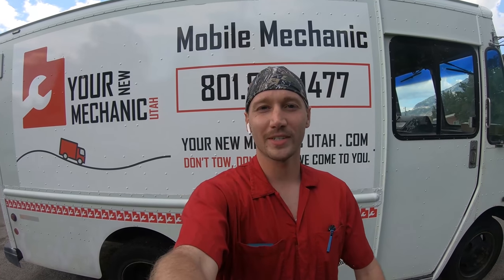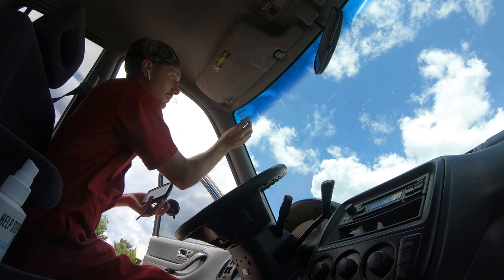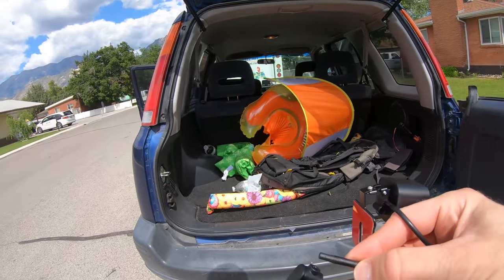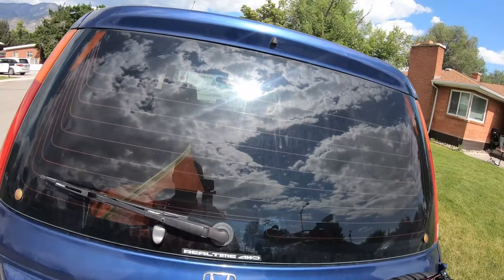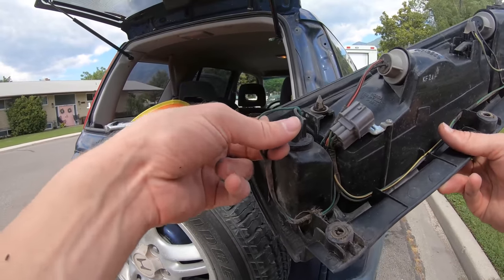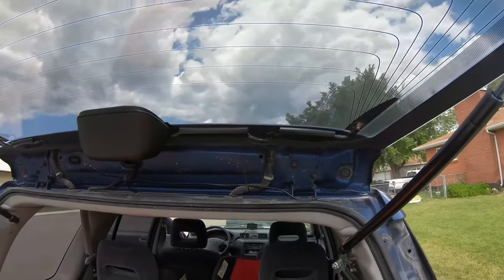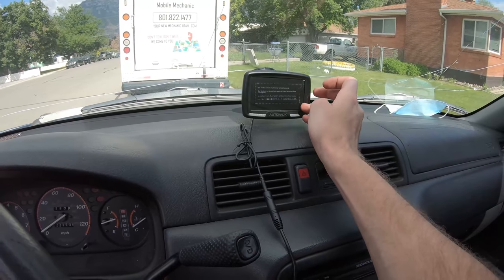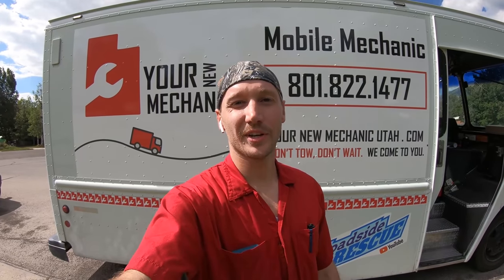Two bums try and carjack the car im working in. *Didn't know I was inside*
I think these guys were going to carjack my wife's car. Luckily I was inside.
Support the mail truck build: gf.me/u/zmbgq4
amazon influencer store
My tools:
5 Lb Slide Hammer
14 Gauge Wire: Out of Stock (will update)
16 Gauge Wire
18 Gauge Wire
Cool Brake Measuring Tool
Gryp Mat
OBDII Pro level (code: 05JPGGK2 save 5%)

Chapters:
0:00 Intro to job and parts.
0:39 giveaway instructions.
1:14 getting started
1:26 looking at the kit.
3:20 monitor placement.
13:40 Installing camera (easy peasy).
18:35 (Wannabe theifs appear)
27:02 Finish install.

 automotive technician, roadside rescue, Scotty Kilmer, mobile mechanic, news